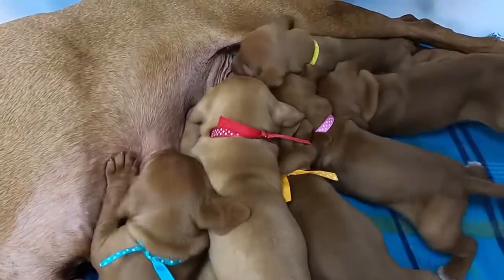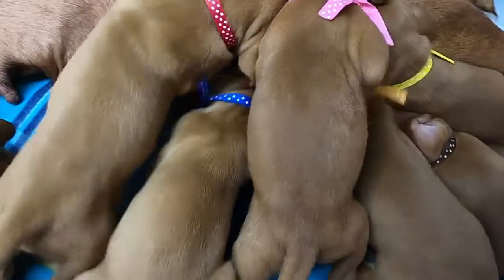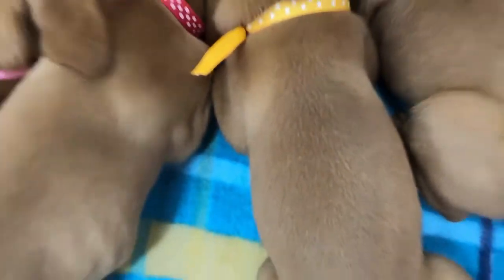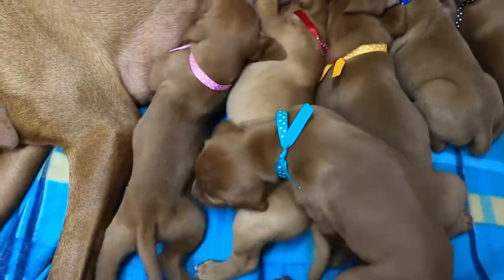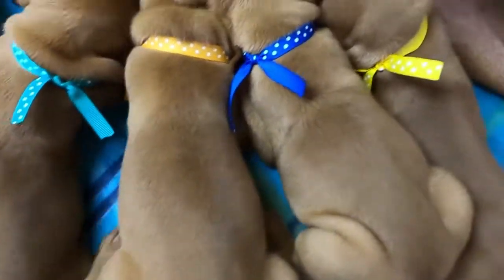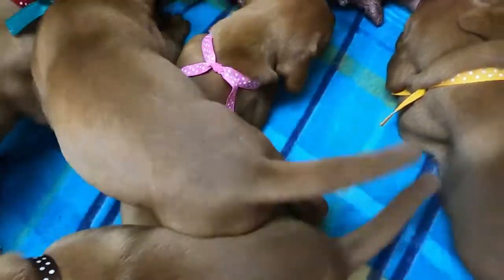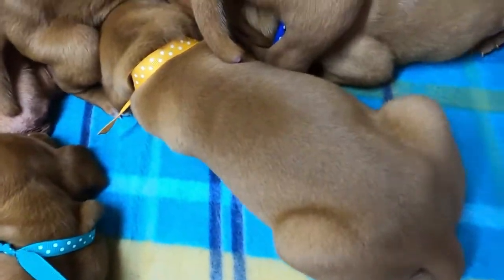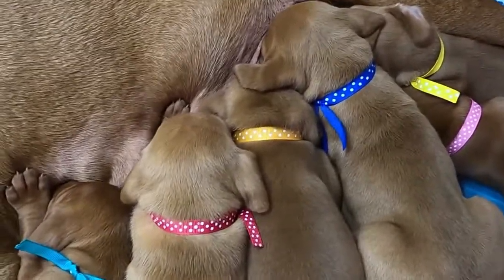03 23 Update